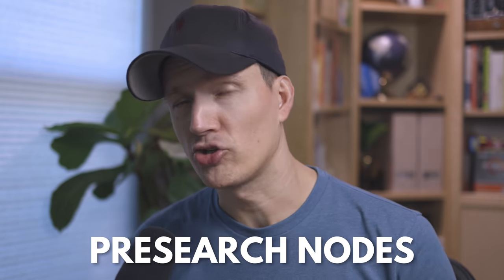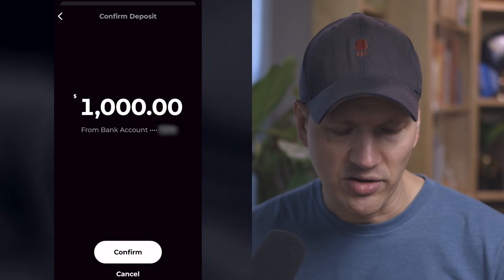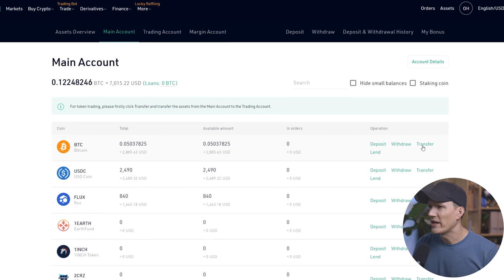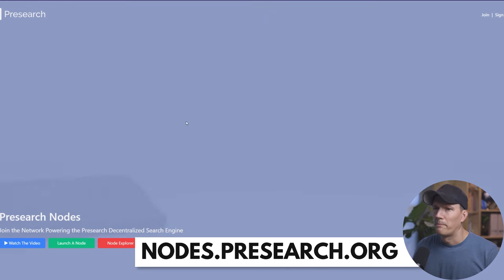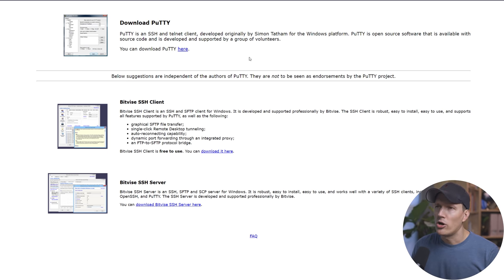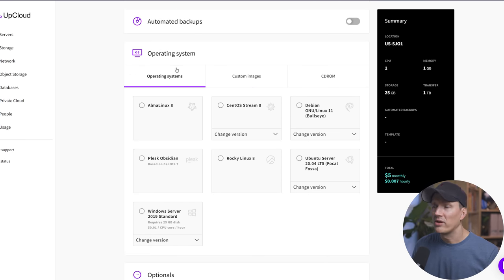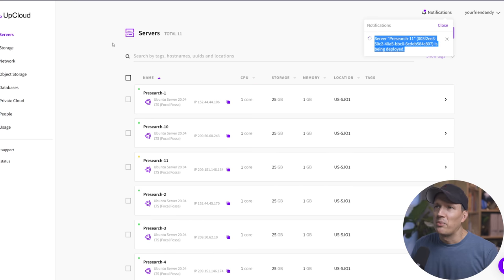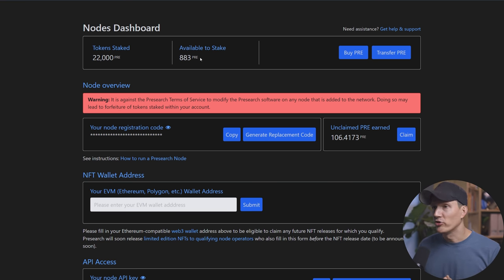Get this Passive Income Node While It's Cheap! | Complete Presearch Tutorial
Sign up for Presearch here to get 25 PRE tokens for FREE when you use Presearch

Want some help with your nodes? Or want to see which nodes I'm looking at next?

Presearch is one of my favorite crypto projects and my top choice for a beginner who is looking to get into running crypto nodes. It's even great if you are not a beginner because the project is really awesome. I wanted to put a tutorial out that was a complete guide from start to finish of buying PRE to launching a node. If you want to buy a crypto passive income strategy, then this is a great way to start. The nodes aren't super expensive (yet), they are easy to set up, and the skills you learn here will help with setting up other nodes. ▼▼

Sign up for Presearch here to get 25 PRE for free

UpCloud get $25 in credits after you make at least two successful one-time payments

Timestamps:

00:00 - Intro - What is Presearch & Why you might want to run a node
01:47 - Step 1
03:29 - Step 2
07:35 - Step 3
08:14 - Step 4
10:11 - Step 5
11:47 - Step 6
15:33 - Step 7
17:08 - FINISHED

What to know what gear I use to make my videos and what gear I recommend if you're just starting out?